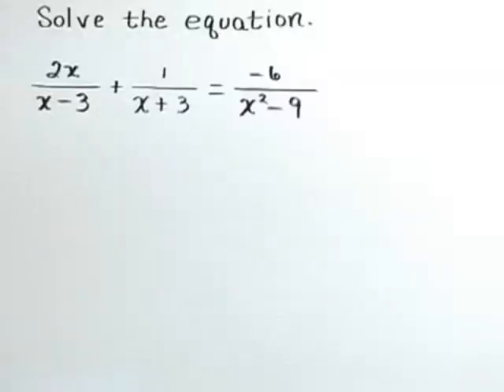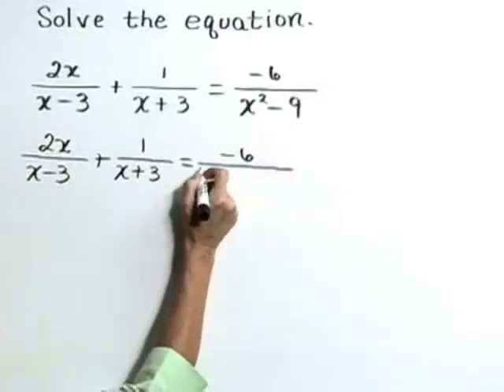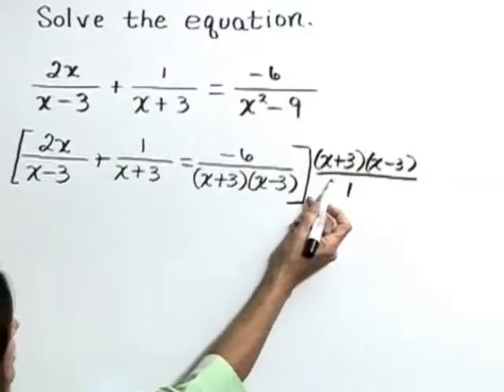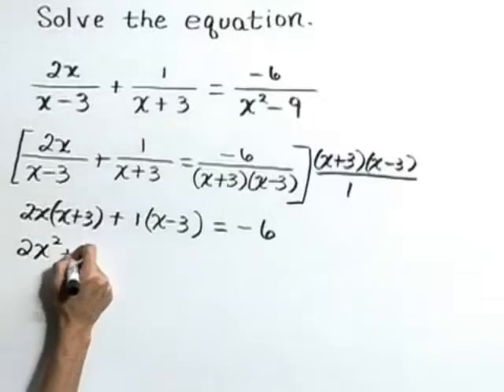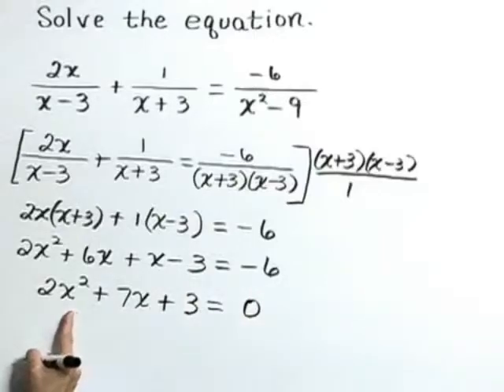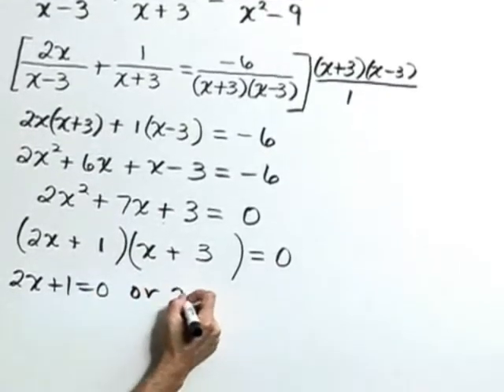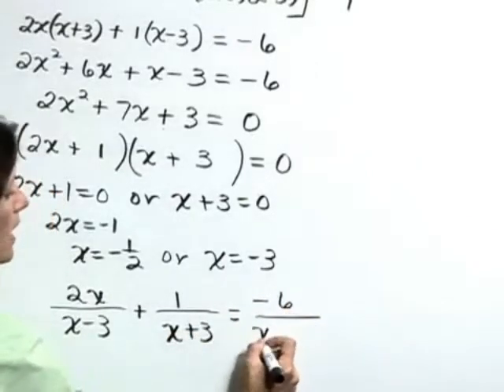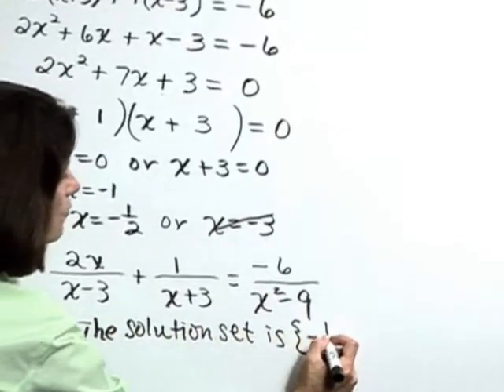Lial Developmental Mathematics Ch 14 Ex 22